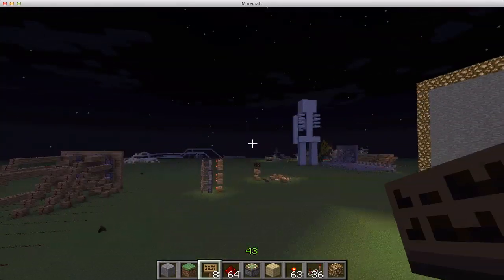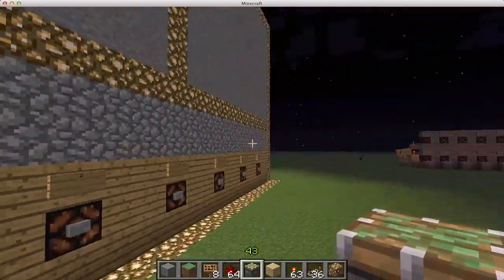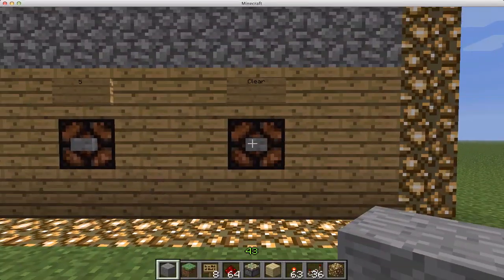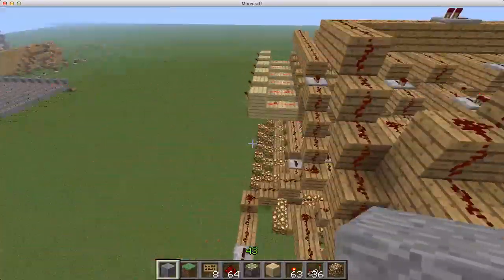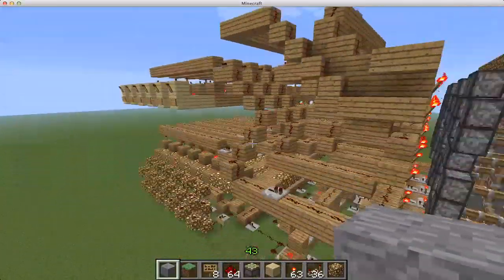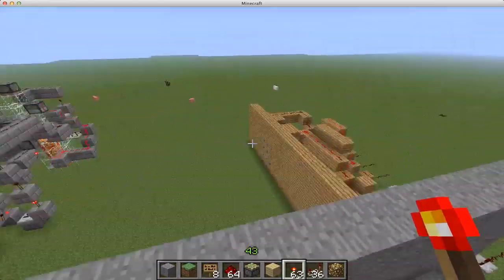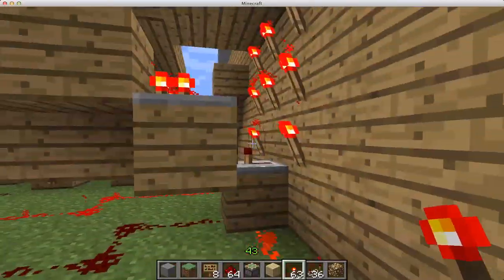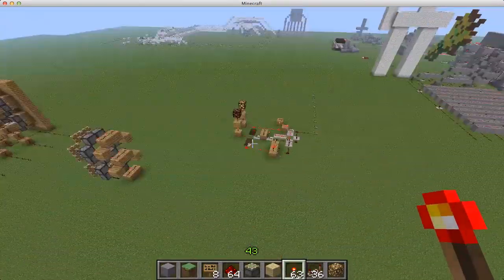Let's Build A Calculator! Part 1: Display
This is the proof of concept video for how the display will work on my calculator